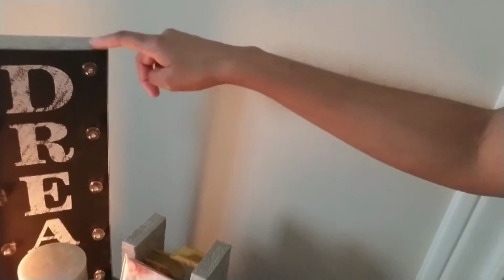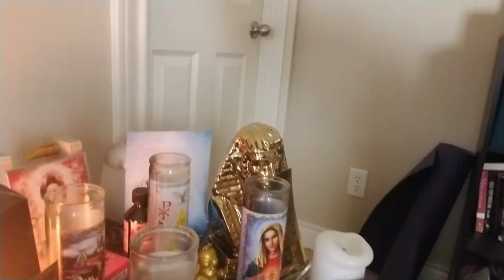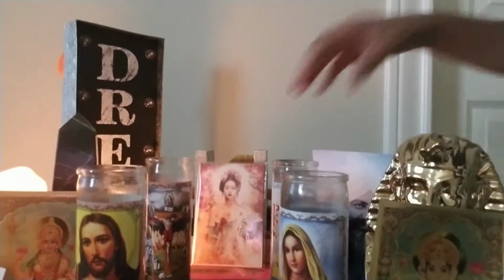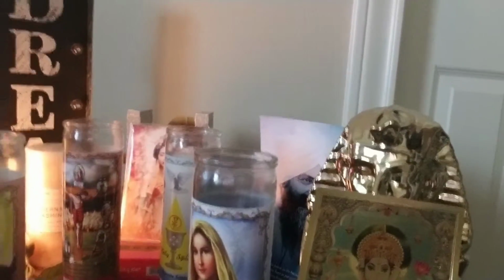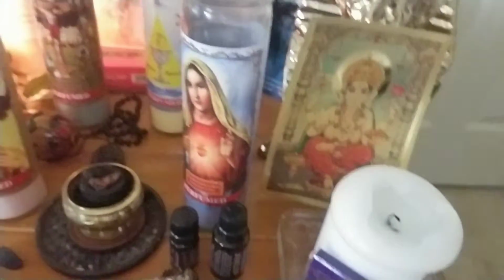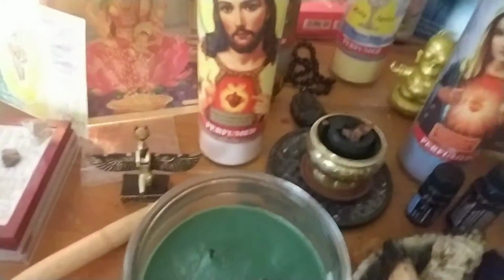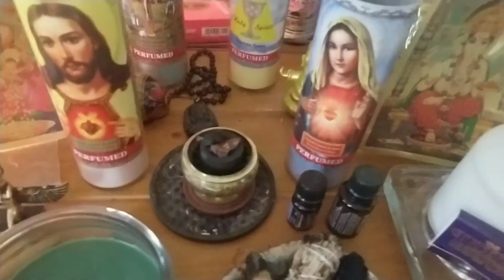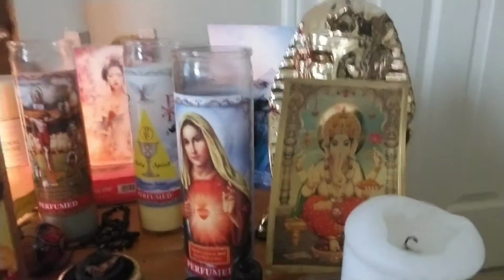Creating Sacred Space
Sharing my altar space and how I crafted it and infuse its energy into my daily activities, rituals and healing work